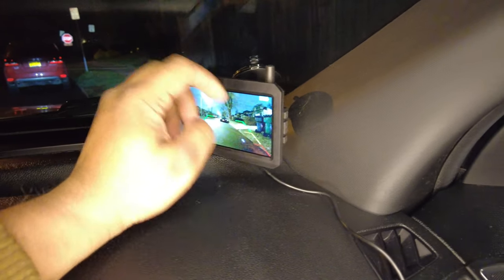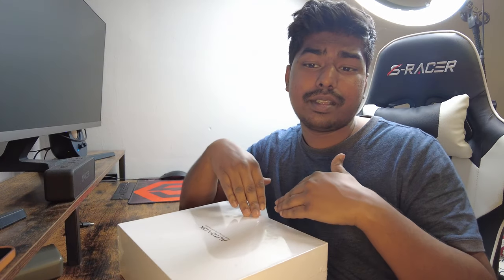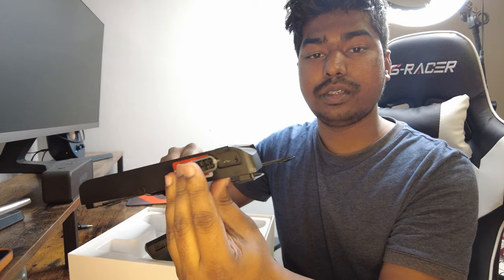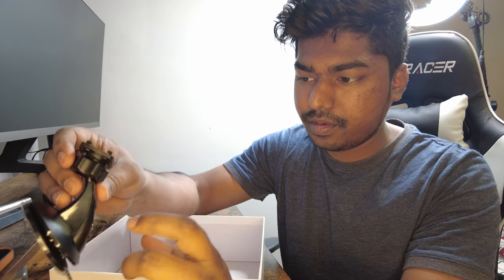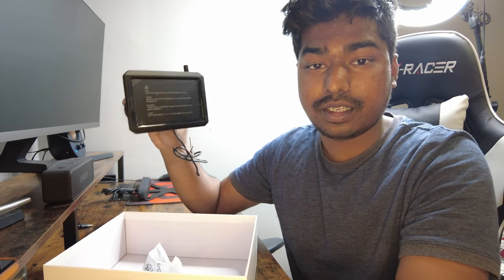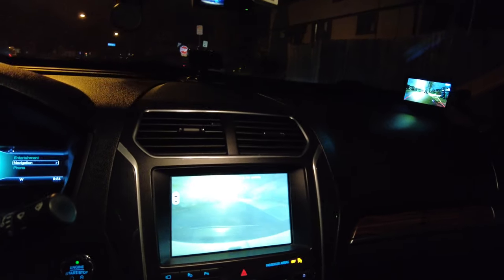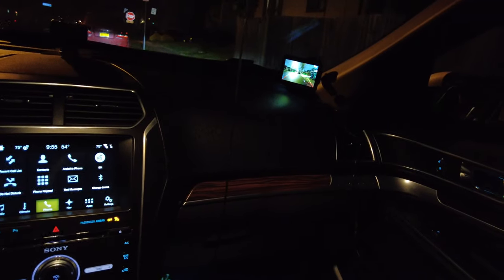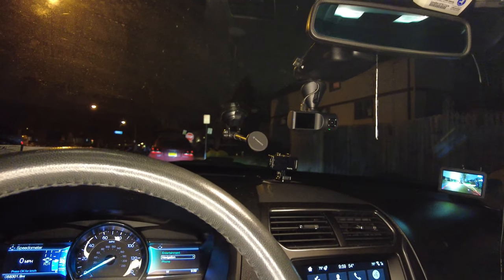AUTO-VOX Solar Wireless Backup Camera | DIY Installation 5 inch Monitor Waterproof Trailer Car Truck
This is truly a high-quality and useful product. It helps me a lot while backing up the trailer anywhere.